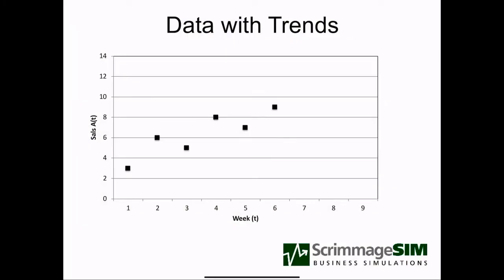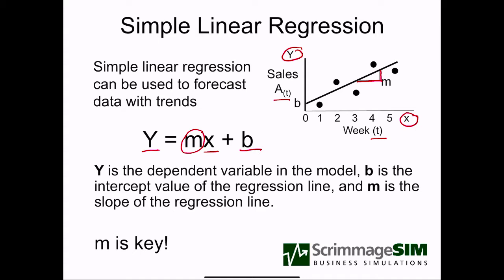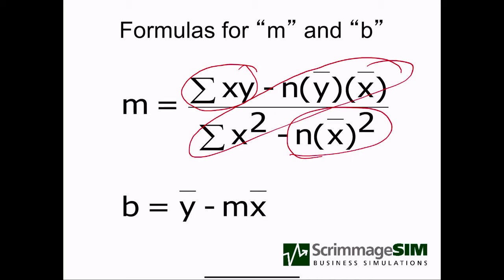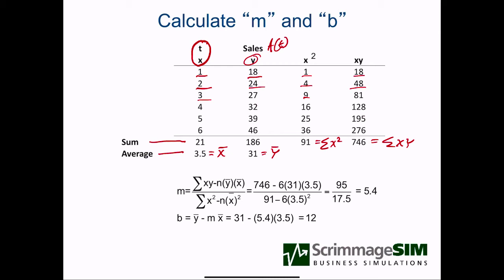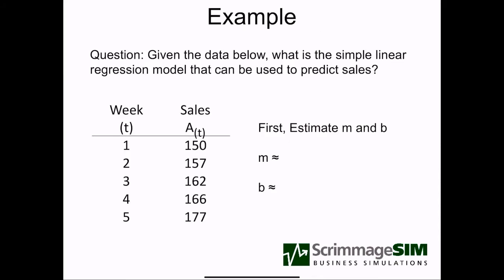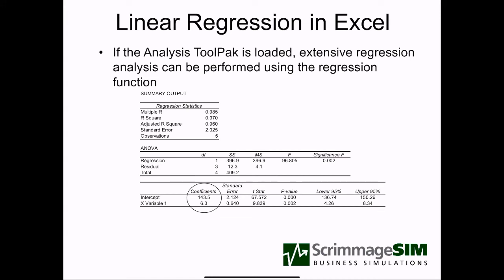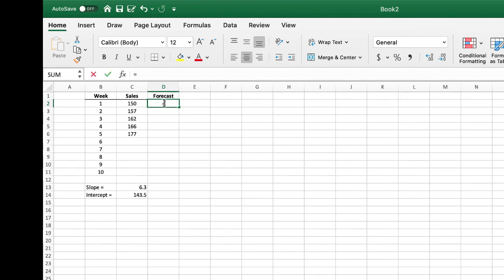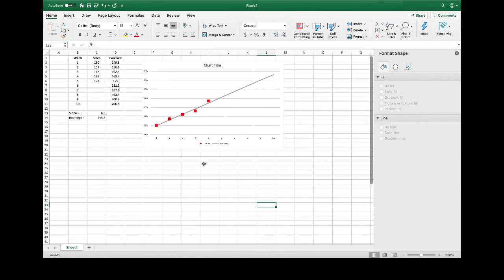Forecasting Regression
Lecture on using regression to forecast linear trends.